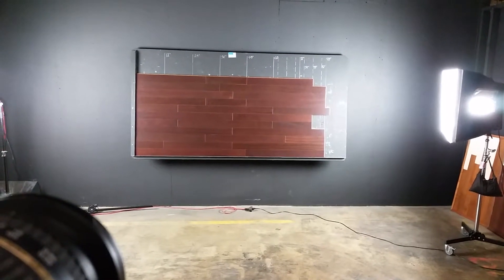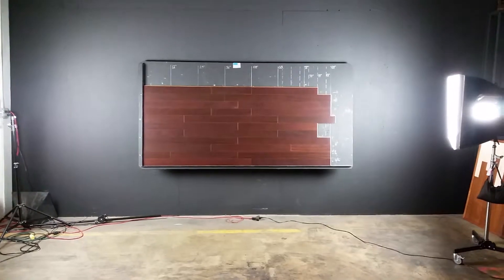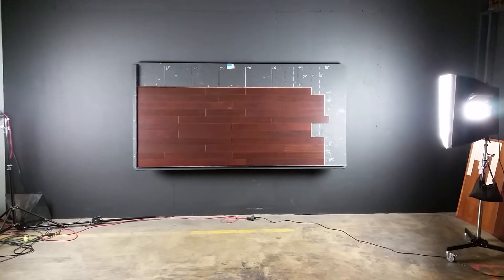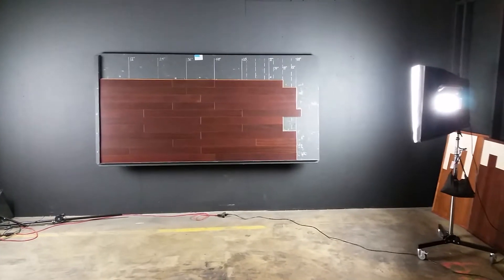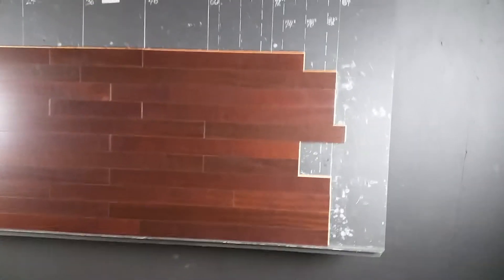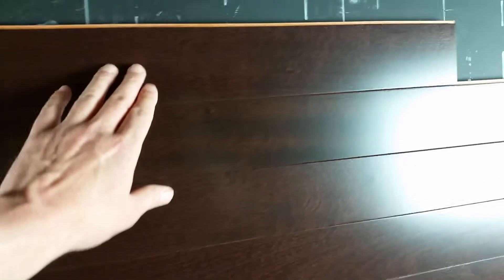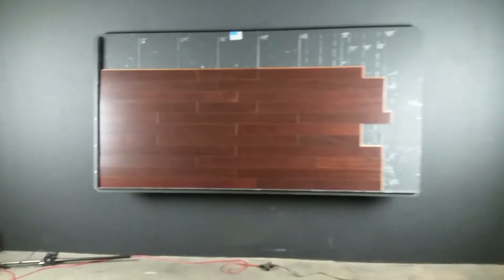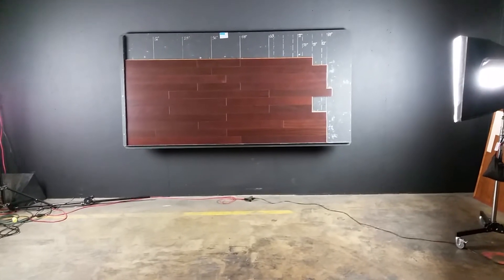Brazilian Cherry Imperial Stain Solid Prefinished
Brazilian Cherry hardwood flooring is one of the most widely popular exotic hardwoods in the United States as a result of its rich tones and overall appearance.  This particular product has an Imperial dark stain.

Four Things To Know Before Purchasing Hardwood Flooring
1.  Where is it harvested?
2.  Where is it milled?
3.  Where is it finished?
4.  What are the average lengths of the planks.

The answer to questions 1 through 3 is easy.  You want all of these things to be done in none other than the U.S.A. , but our neighbors to the North in Canada are O.K. fer sure!  And, of course our exotic wood flooring is harvested in its native country.

Sometimes raw logs are shipped to China for this process.  When this happens, you lose your quality, AND you will find yourself with short lengths when it comes time to install your floor.

Our product also contains NO formaldehyde or VOC;s (solvents that are released into the air as the finish dries )(bad stuff).  By milling and finishing it here in the U.S.A., we can oversee those processes and ensure quality control along with your safety.

Before you buy, ask these questions, and demand that it states these things on your invoice.

We believe that an educated consumer is the best consumer!